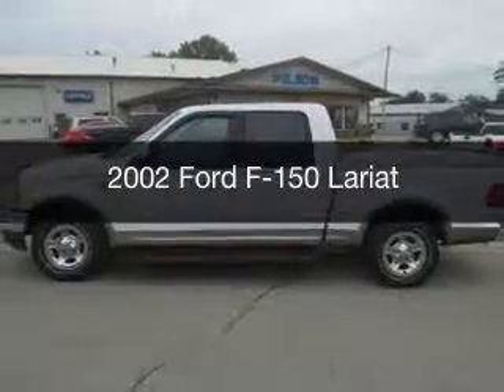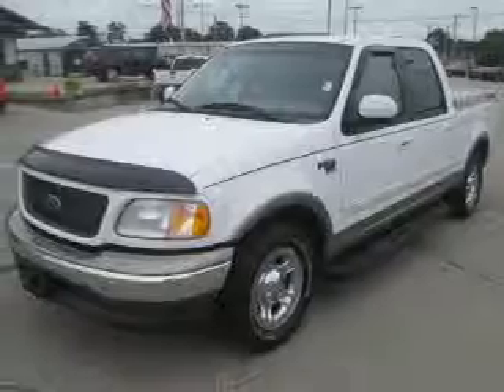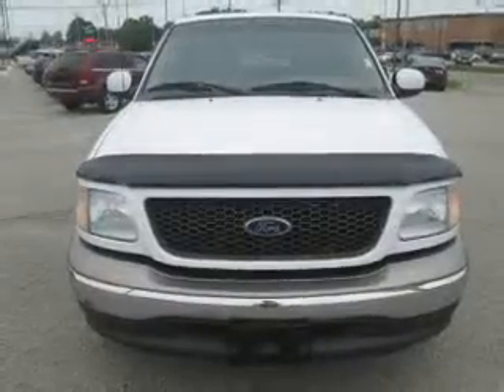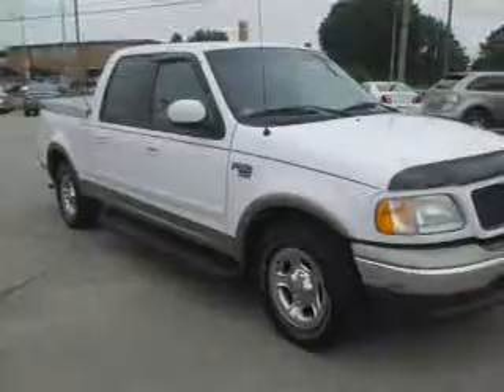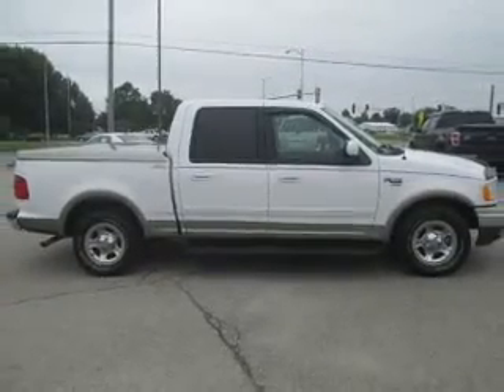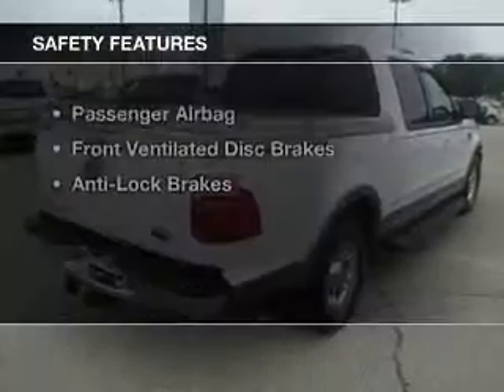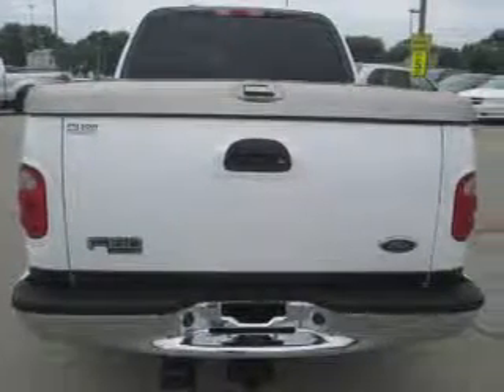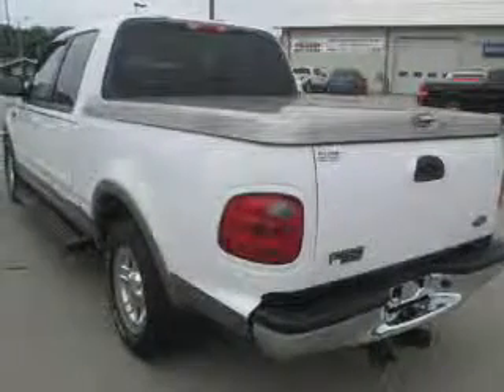2002 Ford F-150 - Charleston IL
Pilson Auto
Year: 2002
Make: Ford
Model: F-150
Trim: Lariat
Engine: 4.6 liter 8 cylinder 16 valve
Transmission: 4-Speed Automatic
Color: White
Mileage: 154730
Address:
1506 18th Street
Charleston, IL 61920